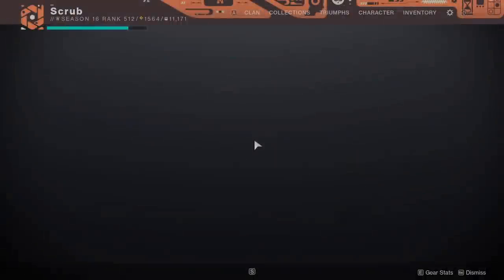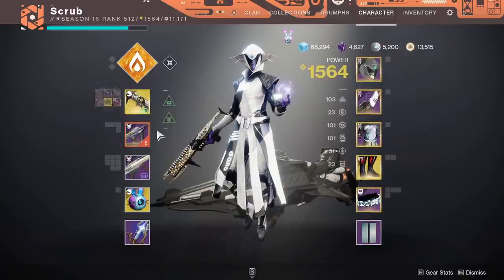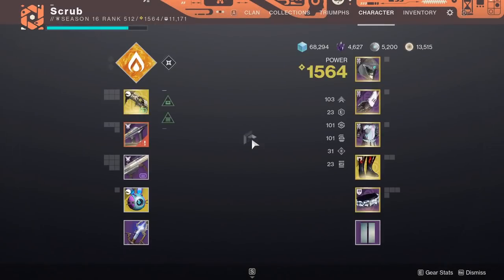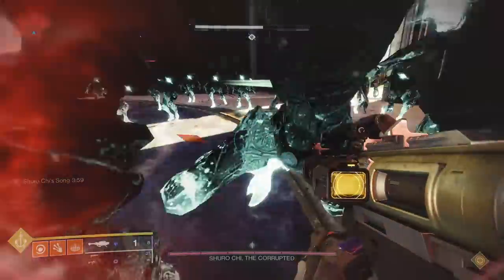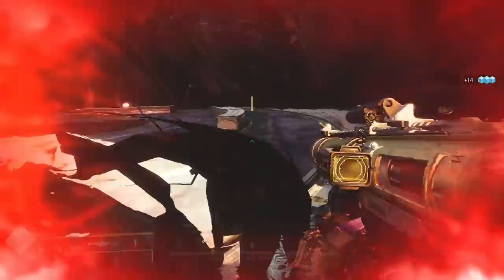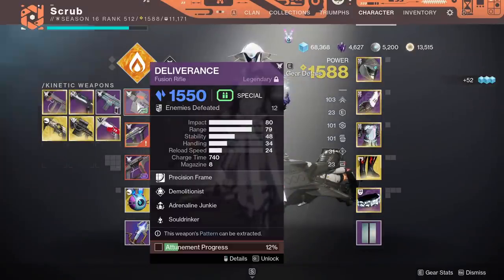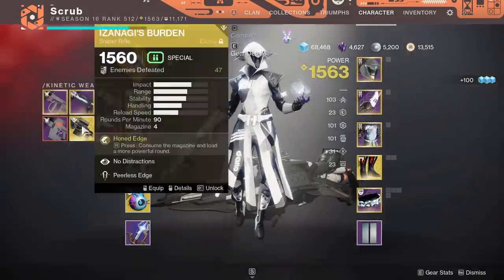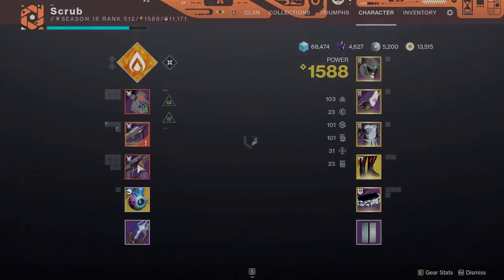FAST Red Border Gun Cheese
this is the greatest 2-3 minute save of all time